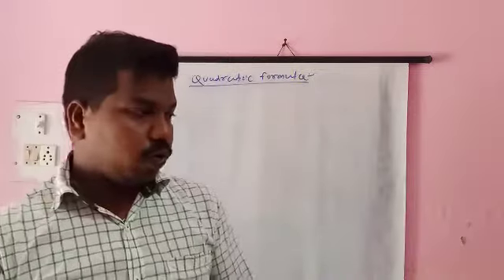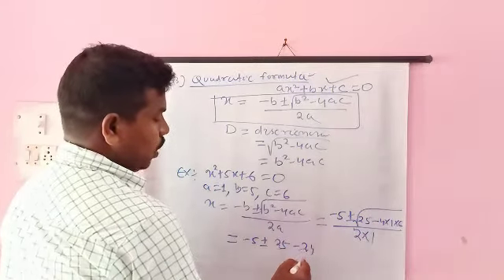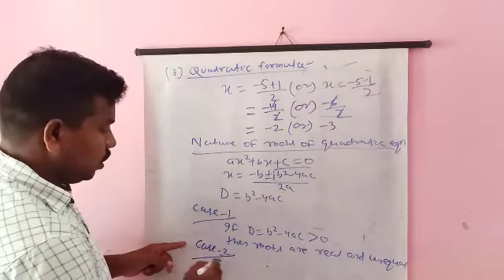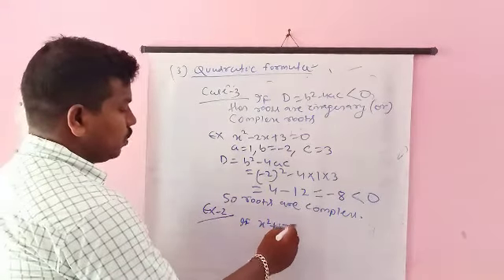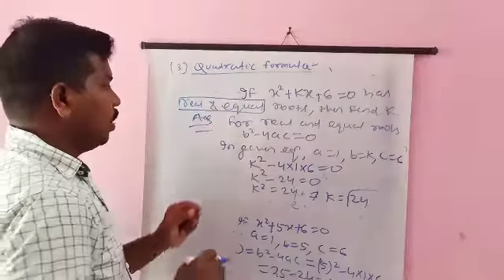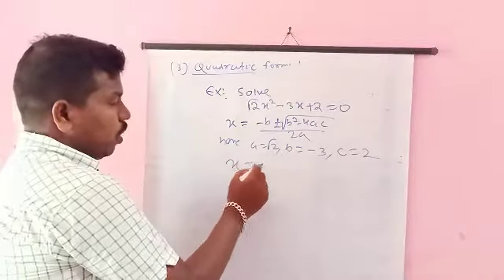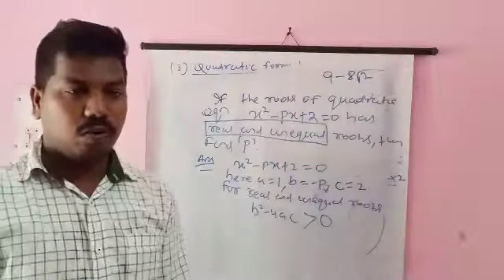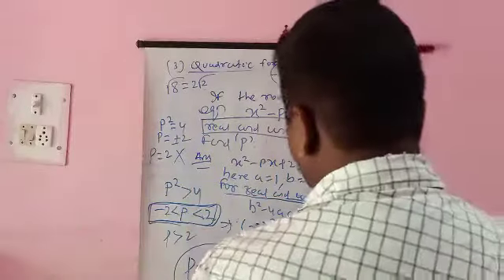Rs mathematics @quadratic equation part -2